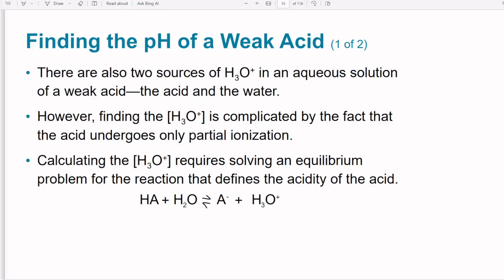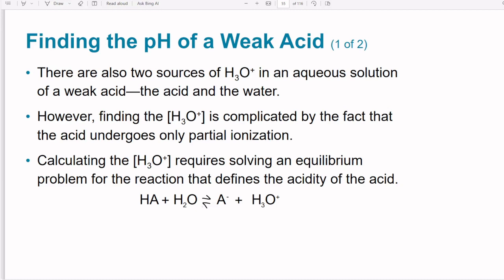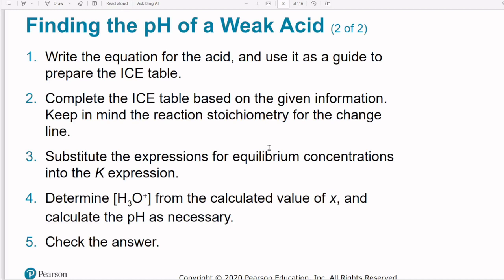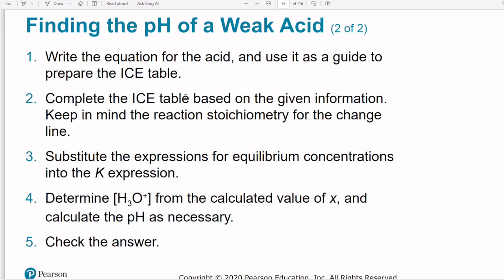Tro Chapter 17 Lecture 4_5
Tro Chapter 17 Lecture Finding the [H3O+] of a weak acid solution.